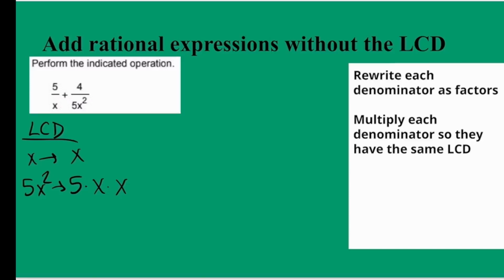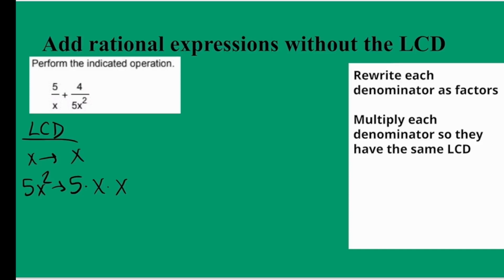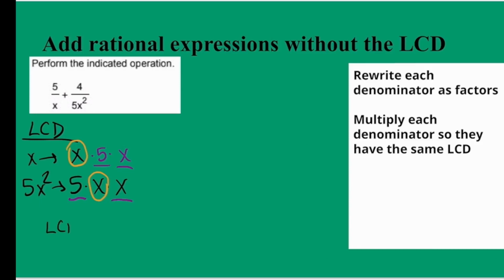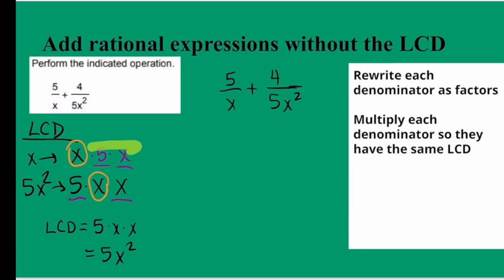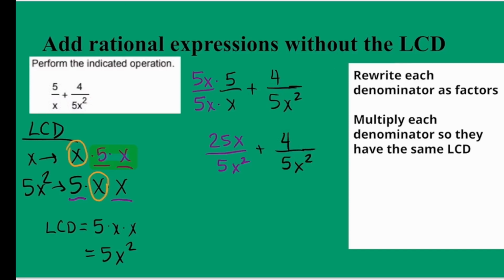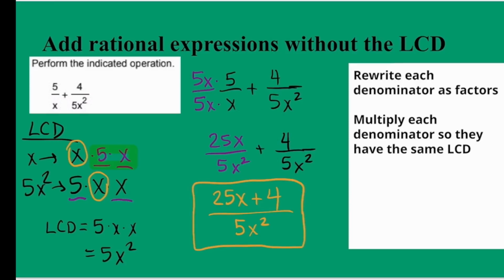Add and Subtract rational expressions without the LCD